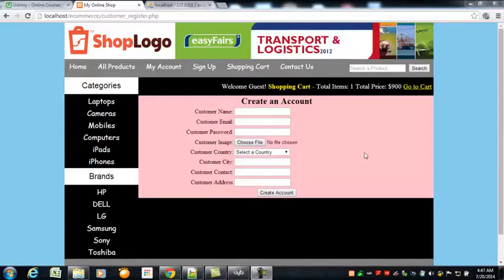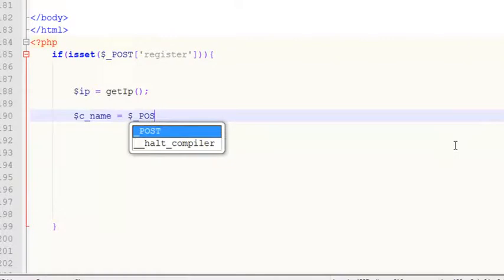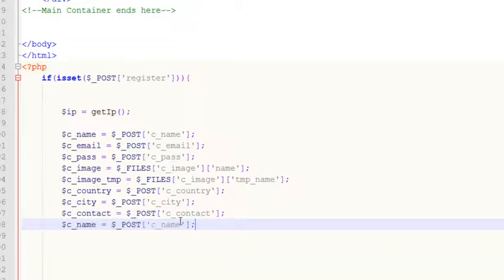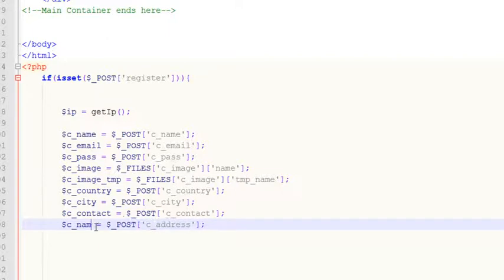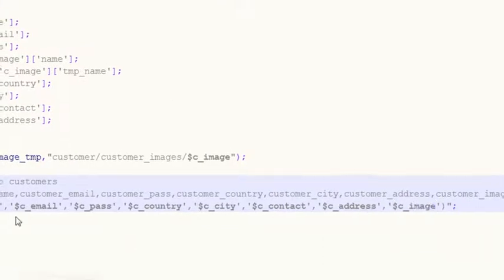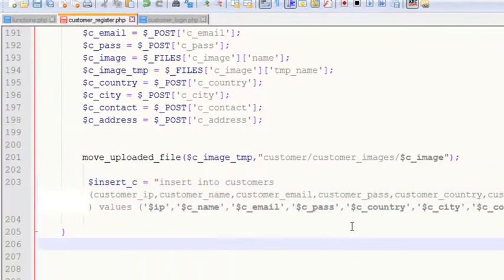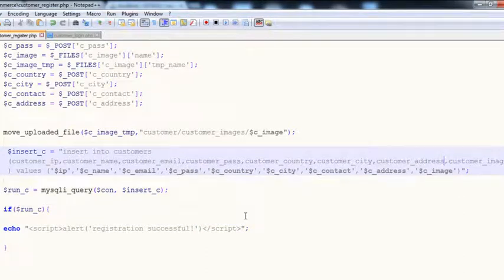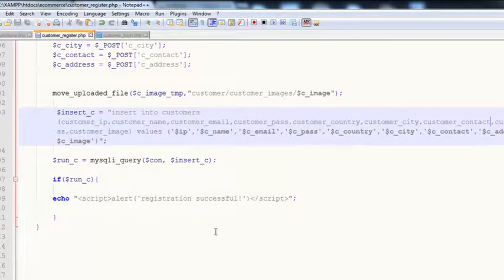[WEBDEVELOPMENT] Chapter 4 - Customer registration 2